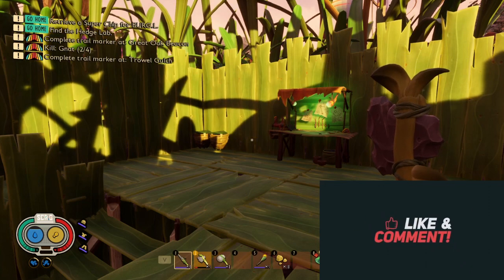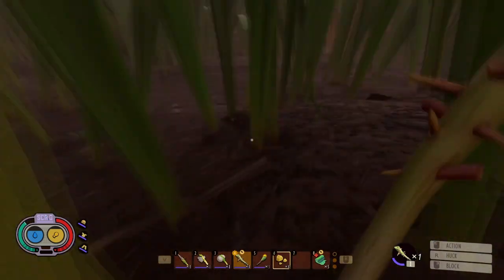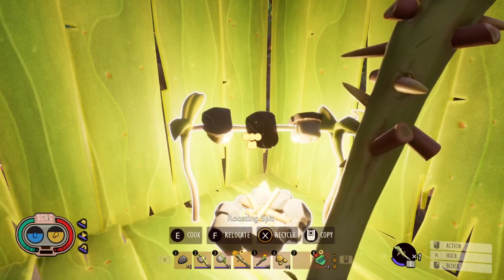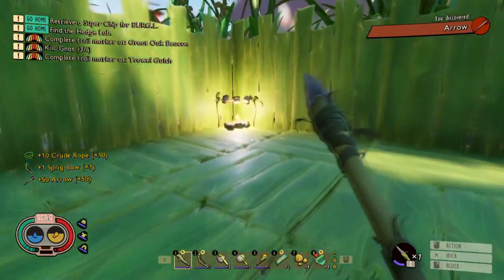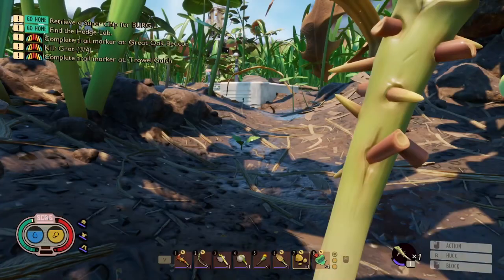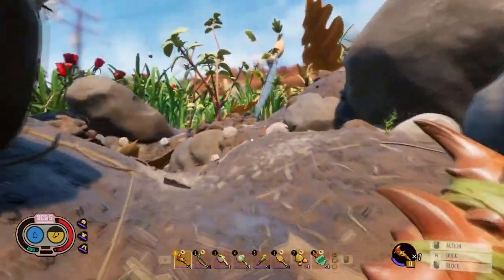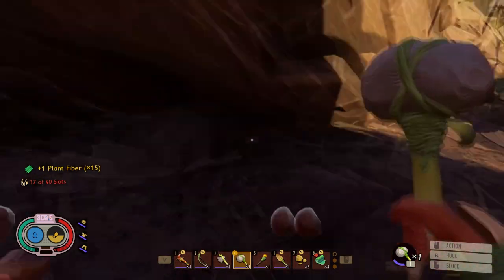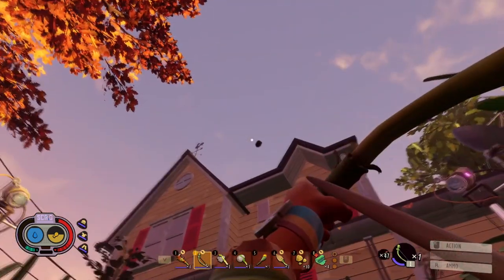Missing Every Gnat... | Grounded Part 4